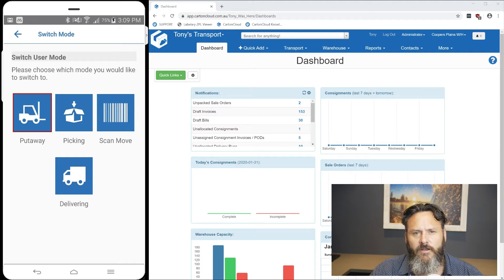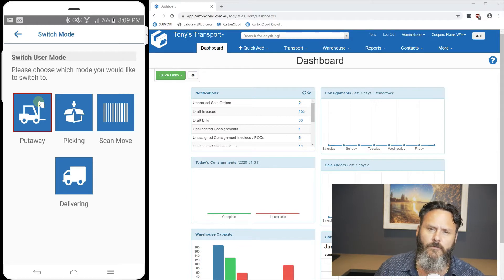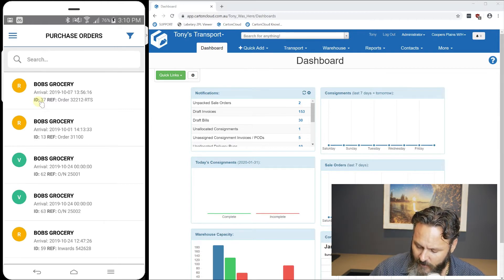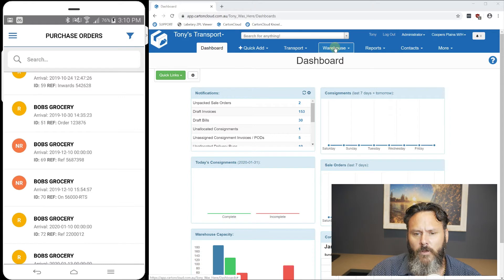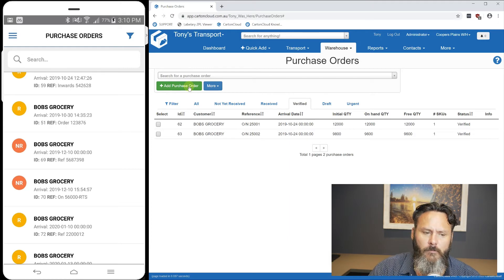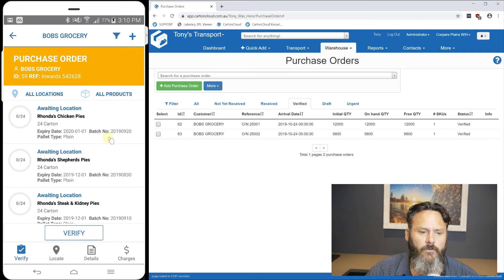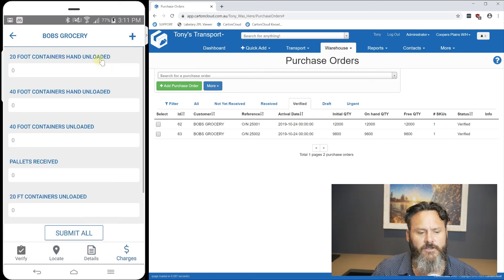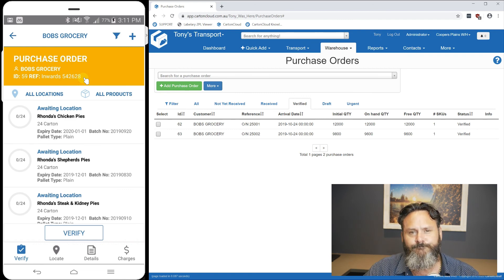Product Update - Android Barcode Scan Putaway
By rolling out to Android, we've massively increased the number of devices which can be used with the CartonCloud Warehouse Management System. From low-cost consumer-grade Android Phones to rugged enterprise-grade freezer-capable devices from manufacturers such as Zebra, Motorola and Cipherlab.